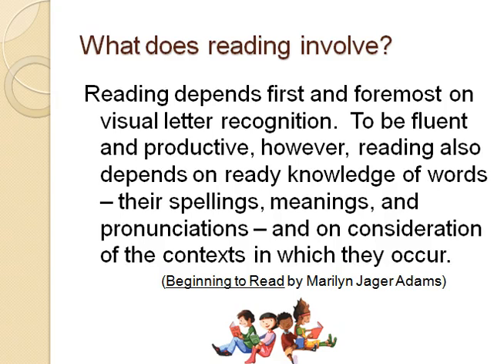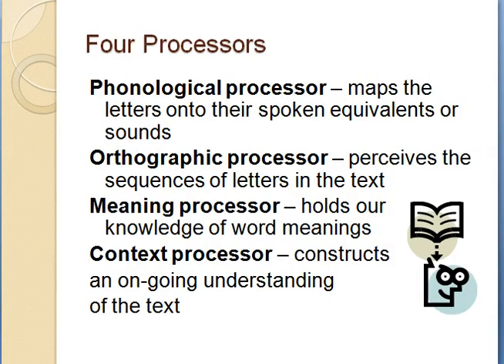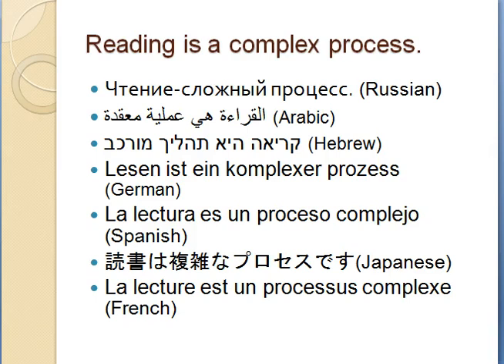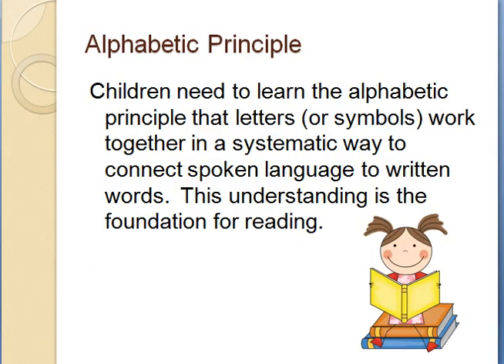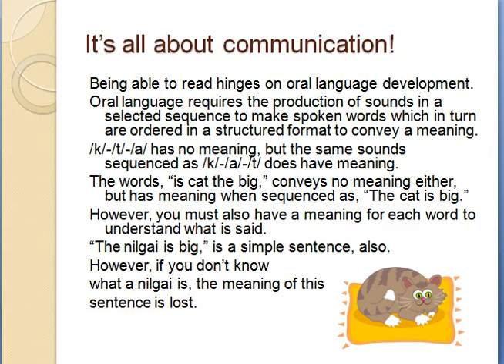The Reading Process Part I